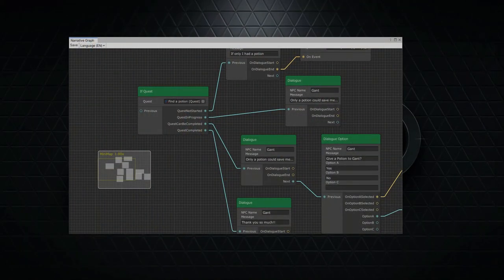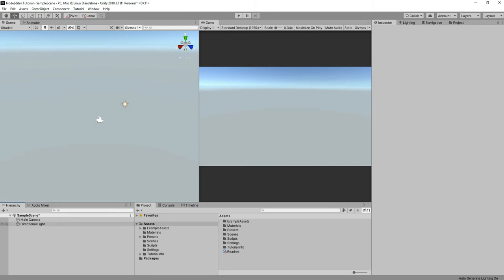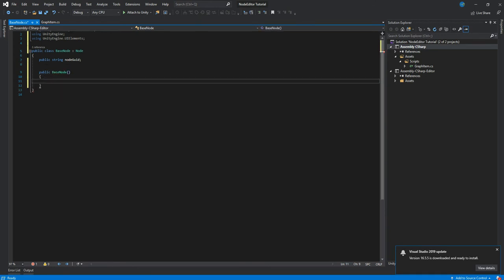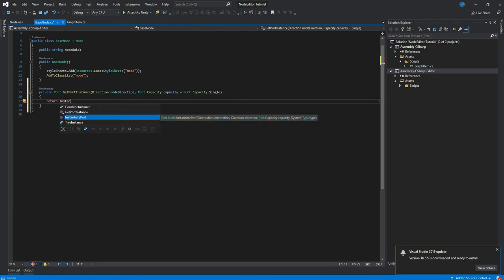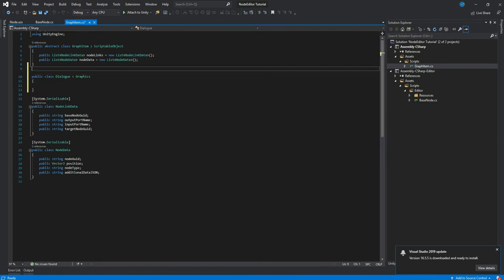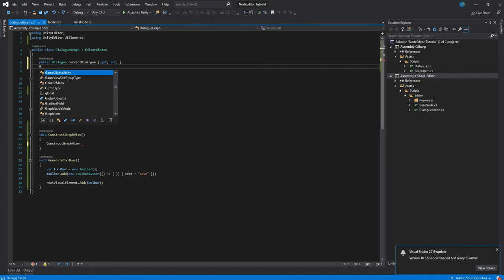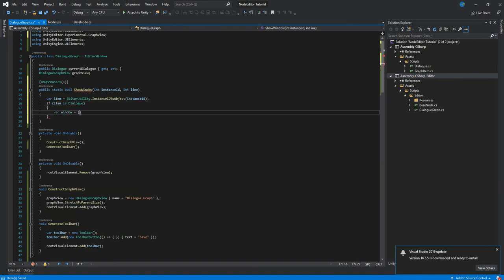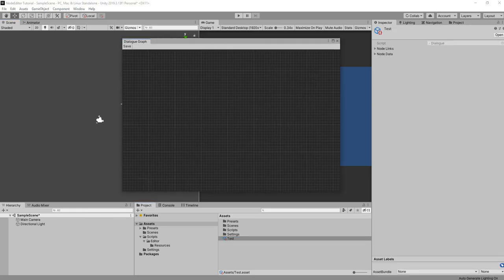Unity3D - Create a Node Dialogue Editor - Part 1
Easily create a node editor in Unity3D